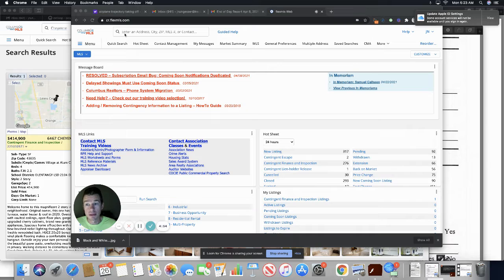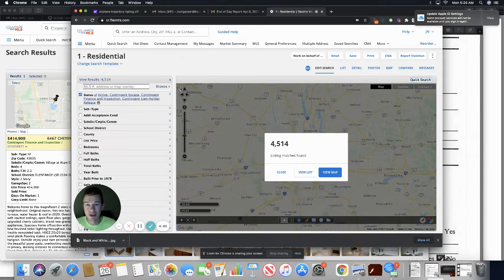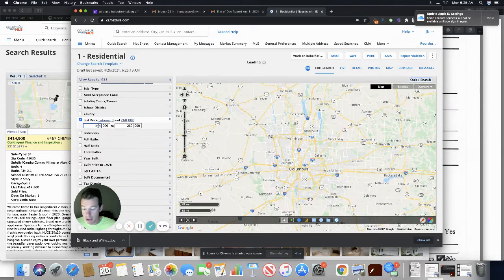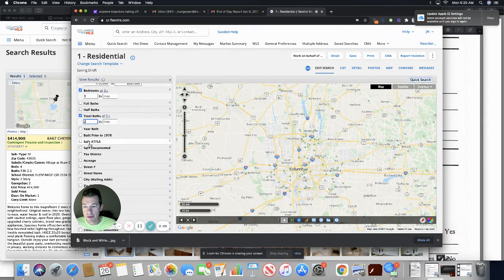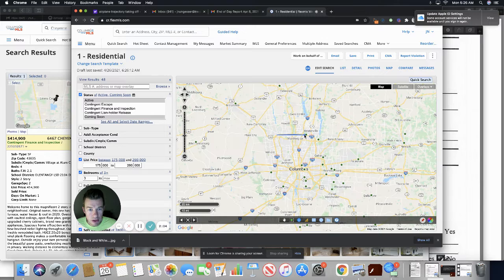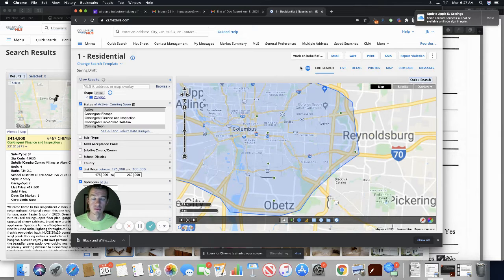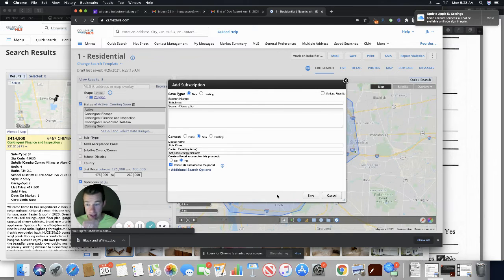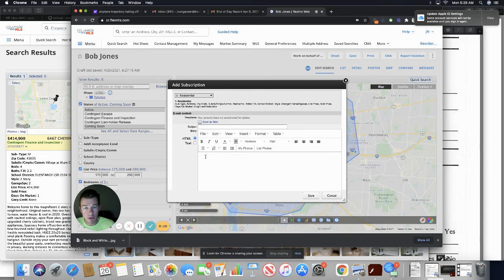How to create an MLS Search!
Creating searches for new buyers is easy and quick! Follow these steps and get into contract!